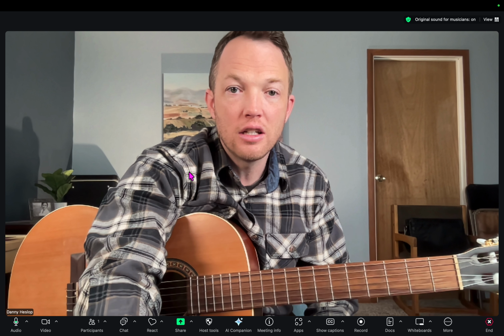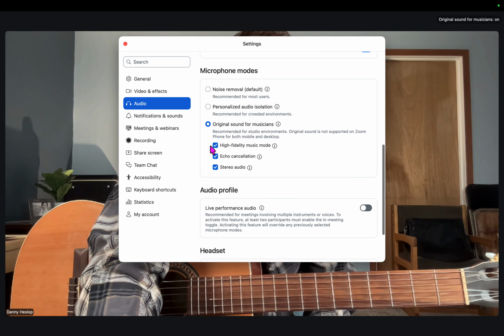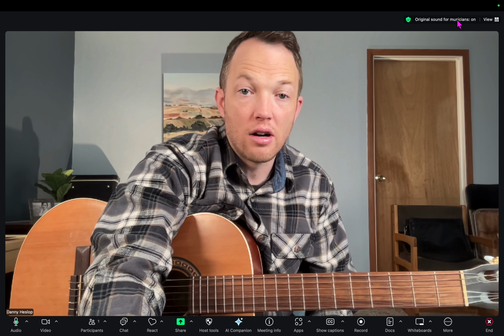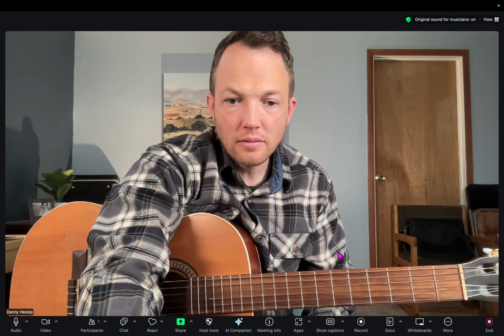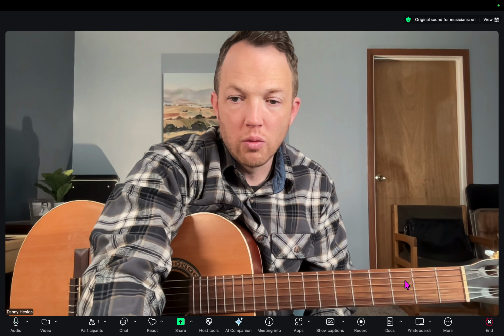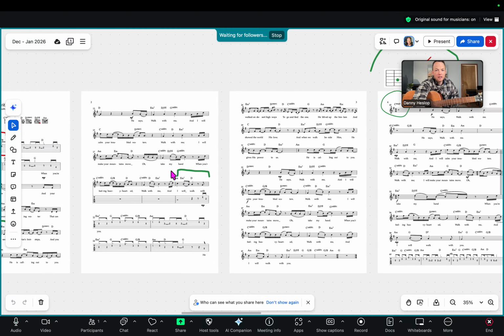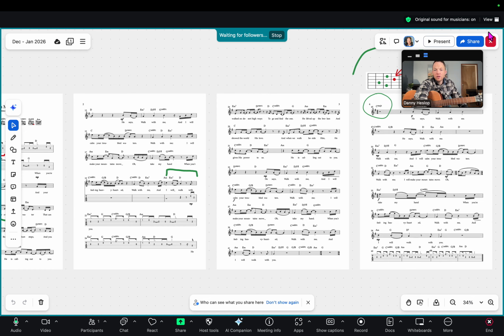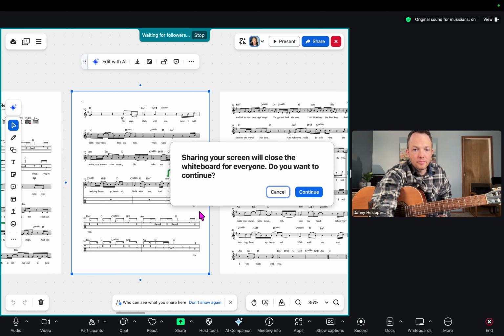How to use zoom in a guitar lesson